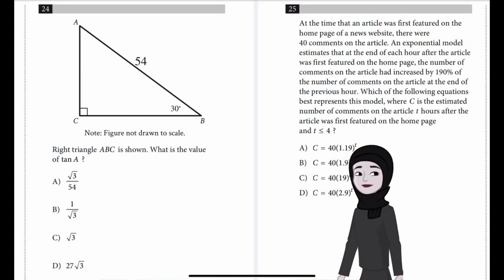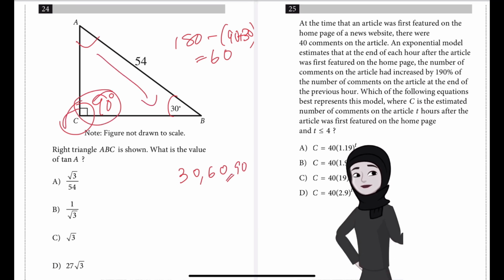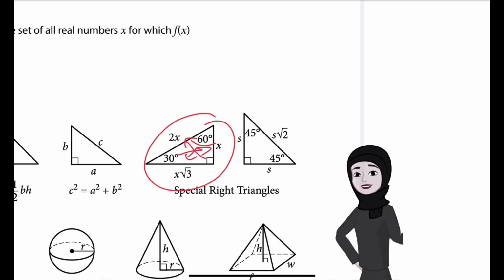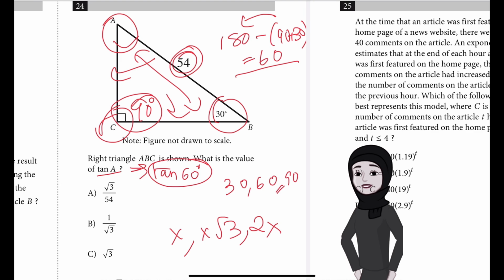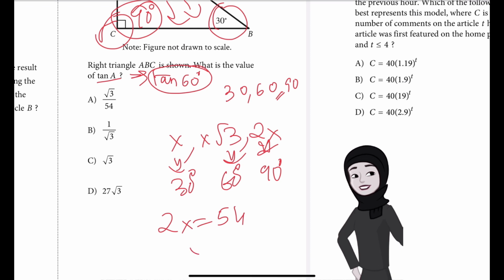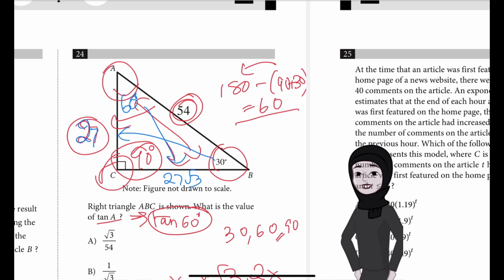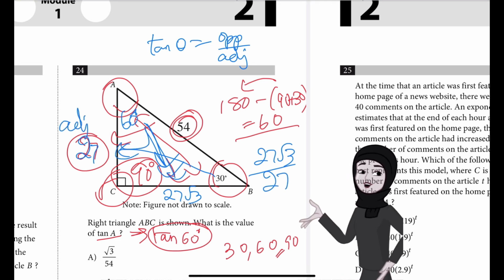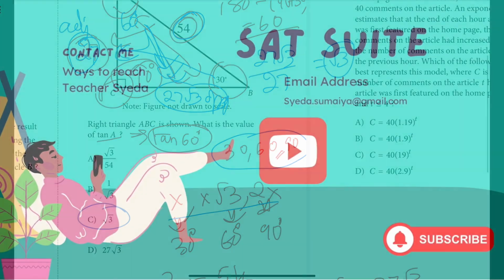Sat practice test 6 Question 24 module 1 Mathematics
Right triangle is shown. What is the value
A) B) C) D) x y ( + 2) + ( + 6) = (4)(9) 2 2
x y 2( + 2) + 2( + 6) = 9 2 2
x y
x y
of tan ?
A) 3
54
B) 1
3
C) 3